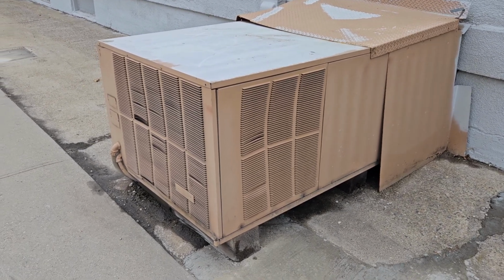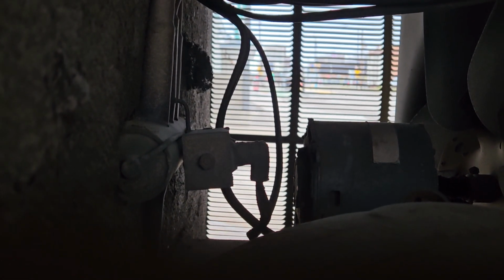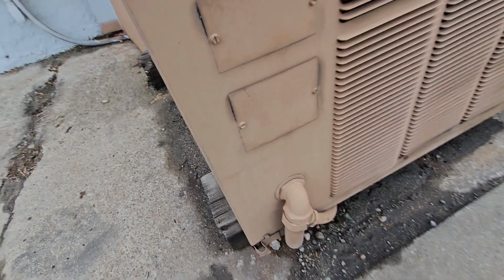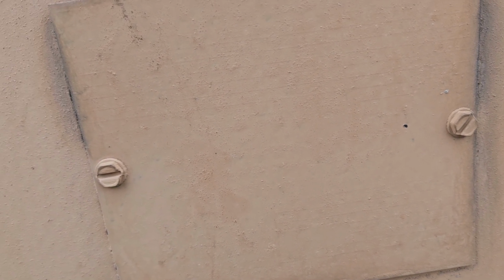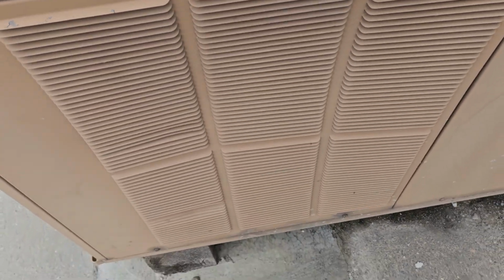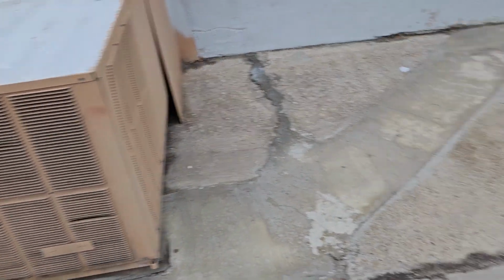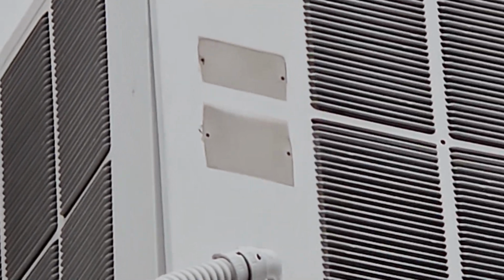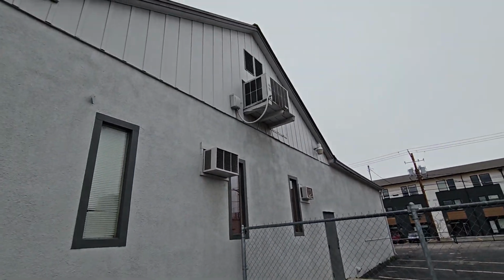Two Vintage 1970s Luxaire Packaged Heat Pumps